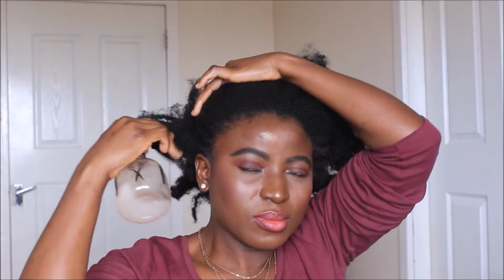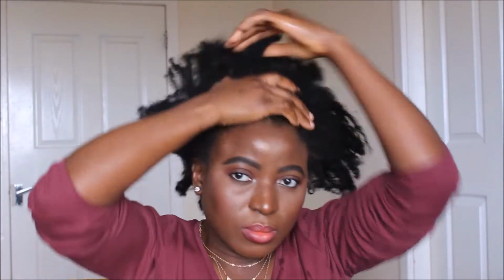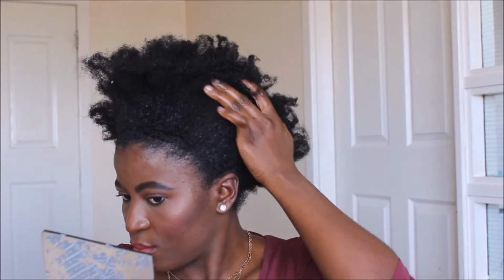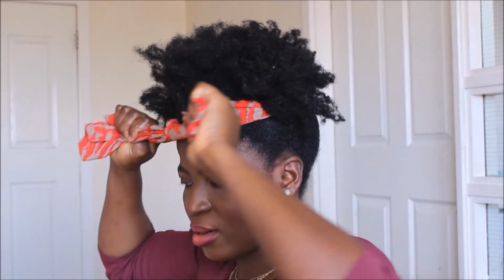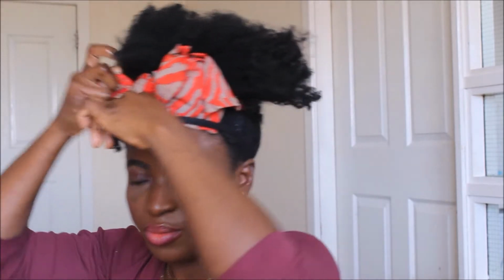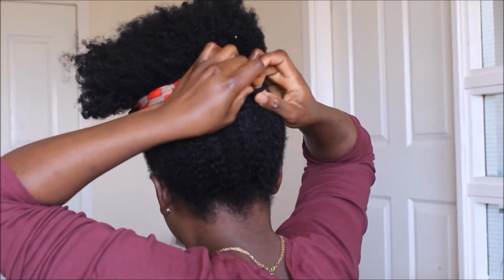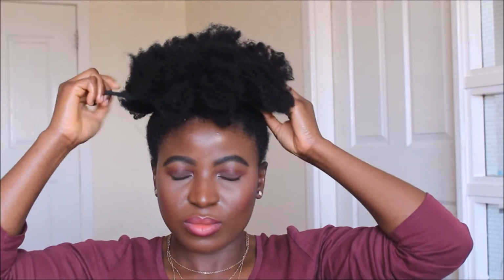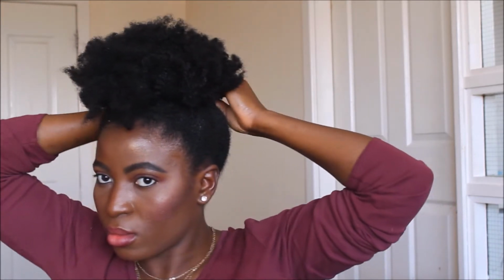SLEEK HIGH PUFF ON MY THICK SHORT 4C HAIR | Kenny Olapade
Today's video is MY SLLEK HIGH PUFF Tutorial + Tips for Short Thick 4C Hair.

PRODUCTS USED
-Water

- Olive Oil

- Black Castor & Flaxseed Oil Eco-Styler Gel

SUGGESTED VIDEOS
*HAIR VIDEOS:

Shop My Hair Growth Oils & Favourite Products:

- Olive Oil

- Tea Tree Oil

- Peppermint Oil

- Dudu Osun as Shampoo

- Tresemme Botanique Conditioner

- Shea Moisture JBCO Shampoo

- Shea Moisture JBCO Leave-in Conditioner

- Shea Moisture C&H Curl Enhancing Smoothie

- Cantu Shea Butter Moisturising Curl Activator Cream

- Cantu Shea Butter Twist & Lock Gel

- Shea Moisture Frizz Defense Gel

MEDIA
- Camera: Canon 700D